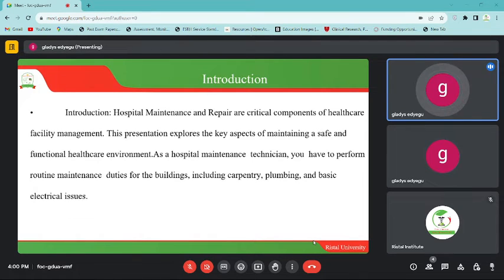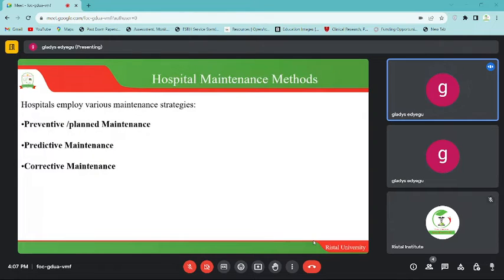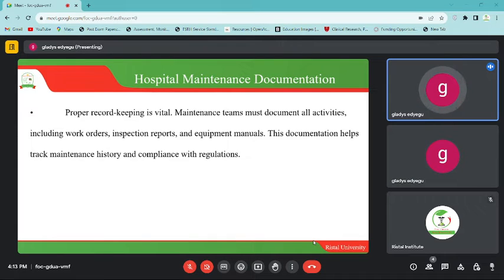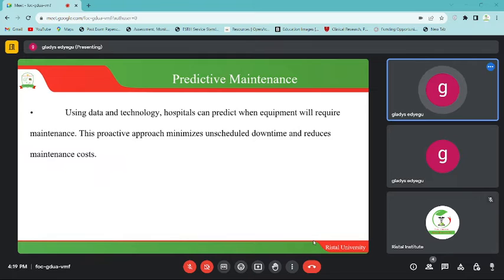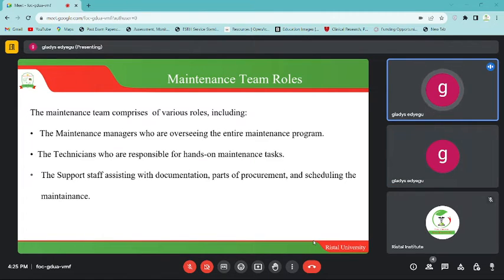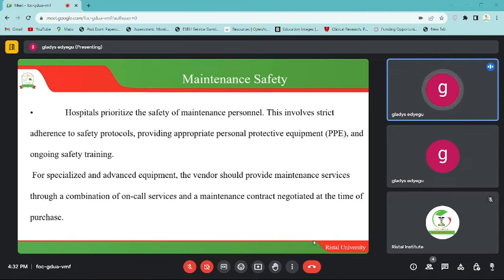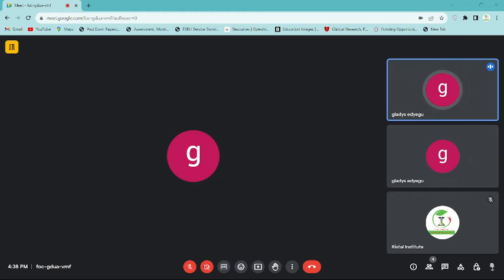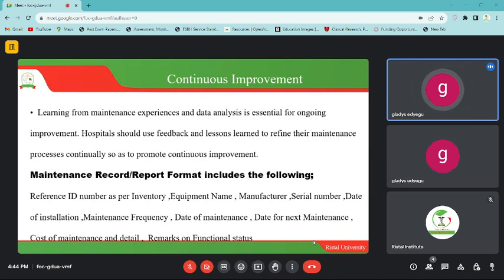Introduction to Hospital Maintenance and Repair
Healthcare Management